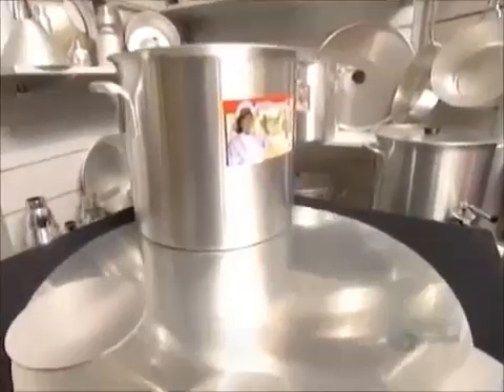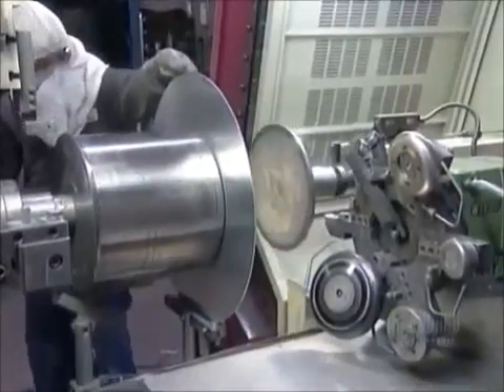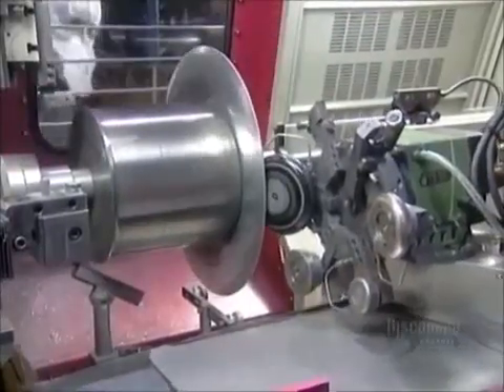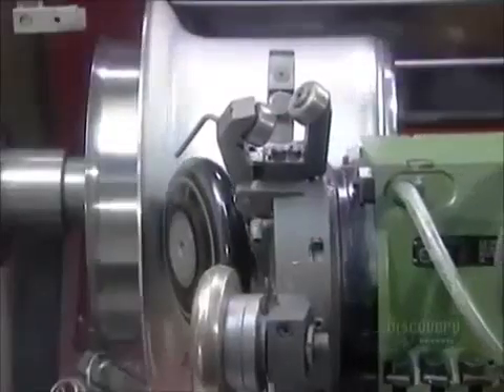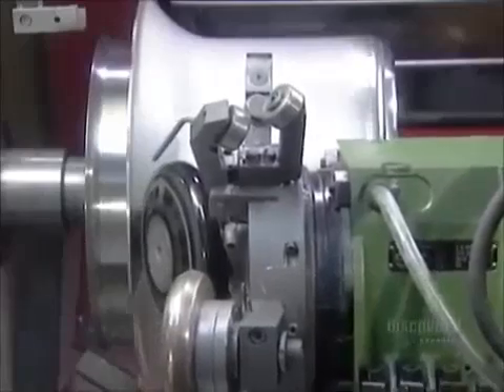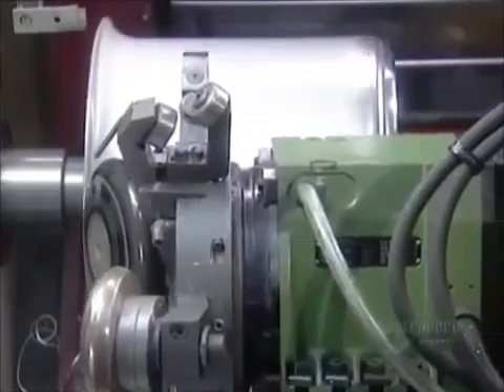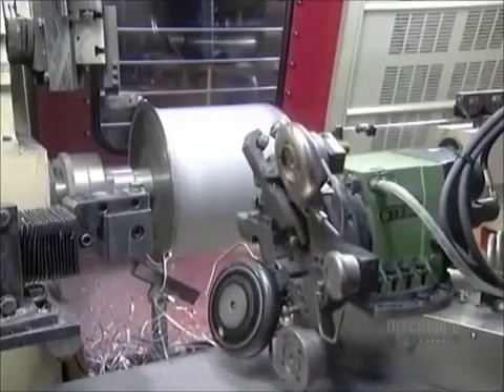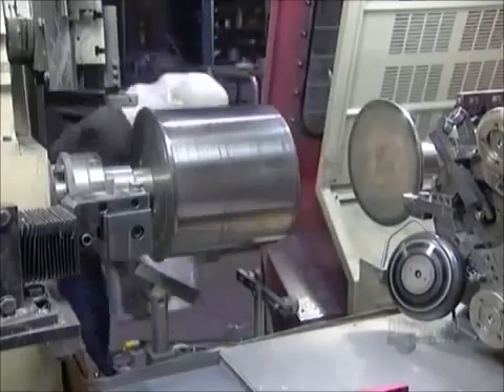MÁY LÀM XOONG NHÔM - MR XUÂN 0904 6 5678 6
Chúng tôi chuyên cung cấp các thiết bị để chế tạo xoong nhôm, inox các loại với trang thiết bị chuyên dùng như máy tiện miết, máy tán rivet, máy đột lỗ, máy dập sâu, ...
Thiết bị máy móc gia công cơ khí và phụ kiện :
1. Thước và bộ hiển thị số Jenix – Hàn Quốc ( thước quang), các bộ điều khiển CNC dùng cho nâng cấp và sửa chữa máy công cụ
2. Các phụ kiện cho nâng cấp cải tạo máy công cụ (NC - CNC hoá) như: trục vít me-bi, động cơ bước, động cơ DC, AC Servo...
3. Các dụng cụ tiêu chuẩn cho xưởng cơ khí của Nhật,  Vertex – Đài Loan:
4. Máy công cụ vạn năng thông thường: máy tiện, phay, bào, khoan, doa, mài, cưa...
5. Máy công cụ điều khiển số CNC: tiện CNC, trung tâm gia công KITAMURA– Nhật Bản ...
6. Máy gia công tấm, ống: máy cắt tôn, chấn tôn, đột CNC, gấp mép, lốc tôn, uốn ống...
7. Máy ăn mòn tia lửa điện, máy cắt dây, khoan xung dùng chế tạo khuôn mẫu...
8. Các phụ kiện cho máy công cụ, dao cụ nachi, Yamawa...
9. Máy đo độ dày kim loại, đo độ dày lớp phủ, đo độ cứng, độ nhám… của Mỹ và Trung Quốc
10. Các hệ thống phục vụ sửa chữa bảo dưỡng xe ô tô cho gara ô tô và trường dạy nghề của Italy: như các hệ thống cầu nâng, kích thủy lực, cẩu, nâng hạ động cơ, lốp, bàn tủ để đồ và dụng cụ, máy ép..